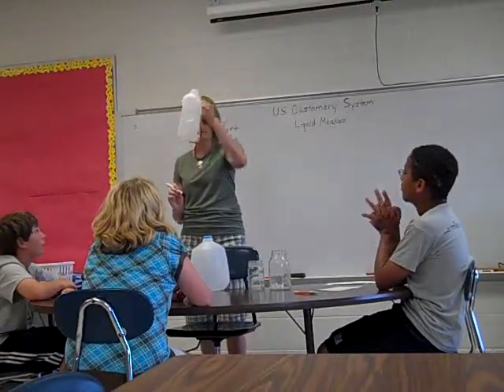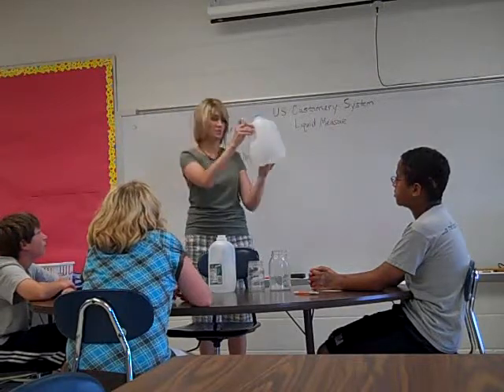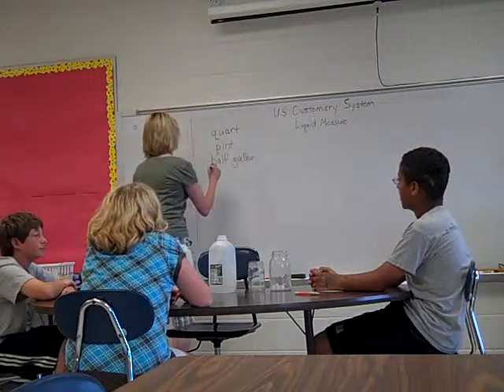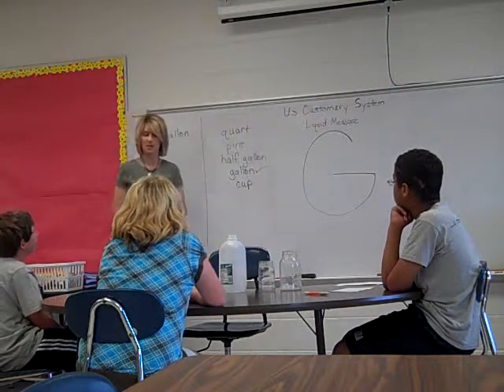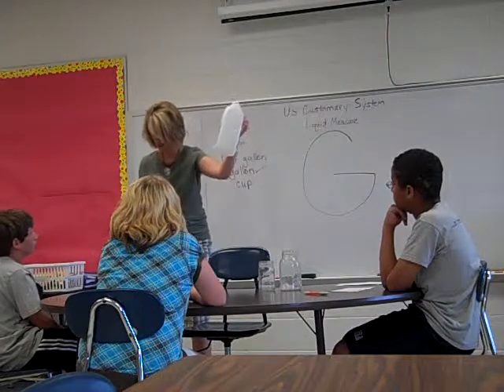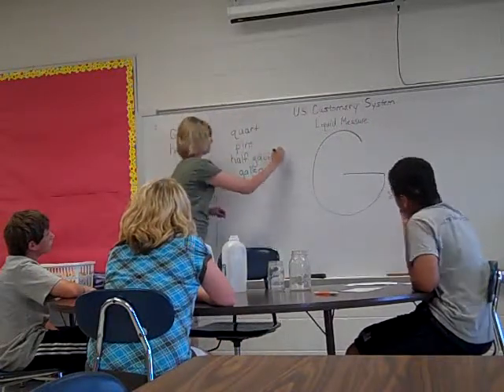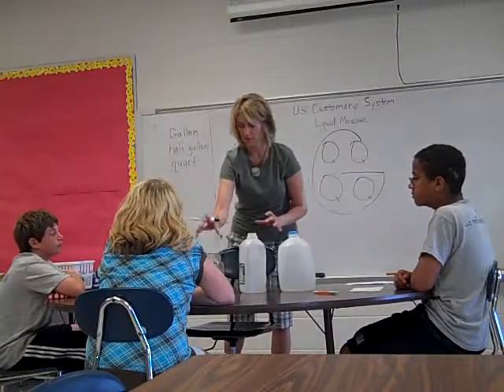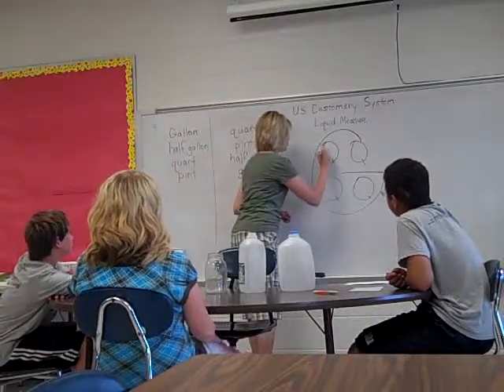Liquid Measure Part 1_0001.wmv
This is part 1 of my lesson on liquid measure.